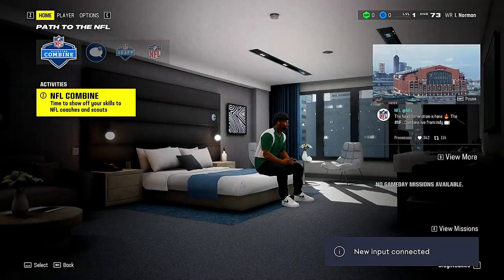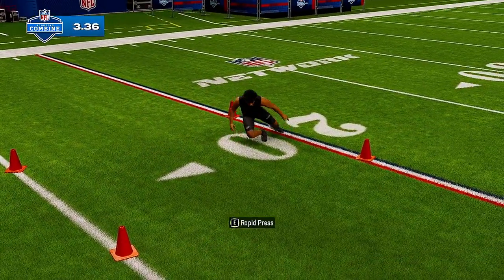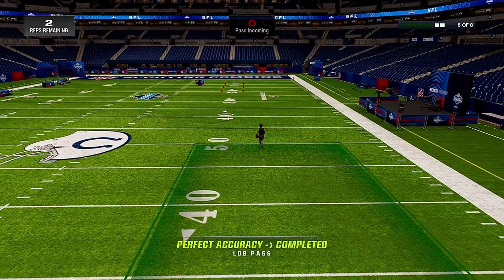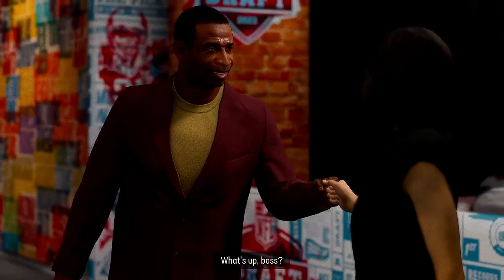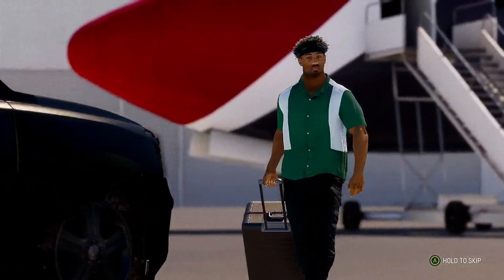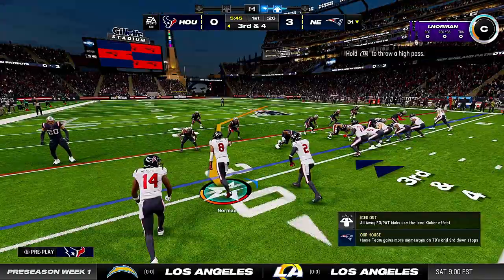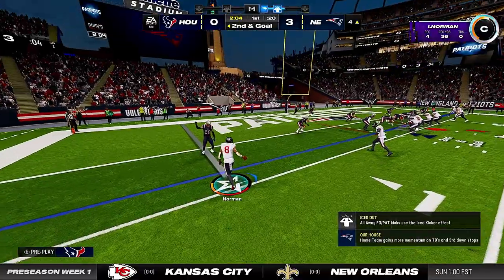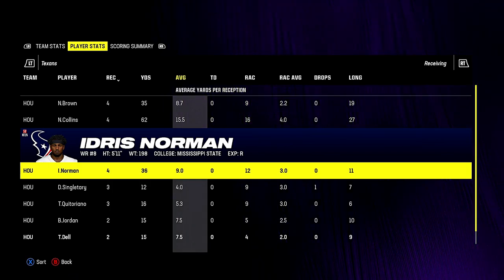Where Will Idris Get Drafted?|Madden 24 Superstar Mode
EDDIE WATTS JR
⭐️JOHNJAKE GAMING
6-Core Processor
3.70 GHz
GPU AMD Radeon RX 5600 XT
Playlist Series